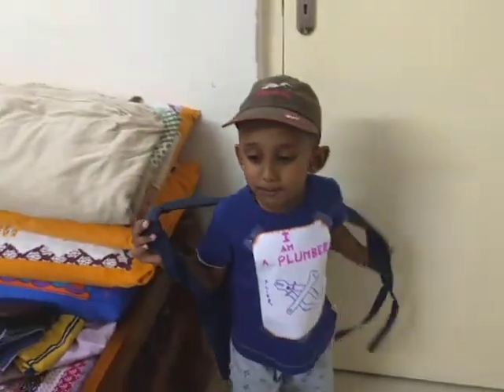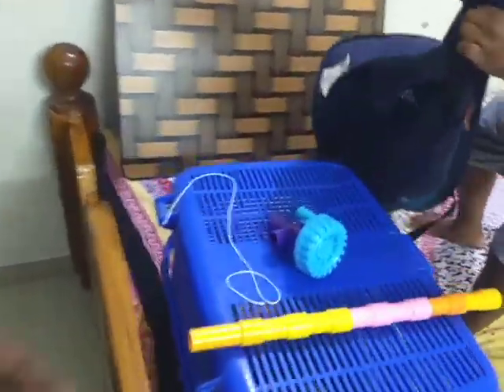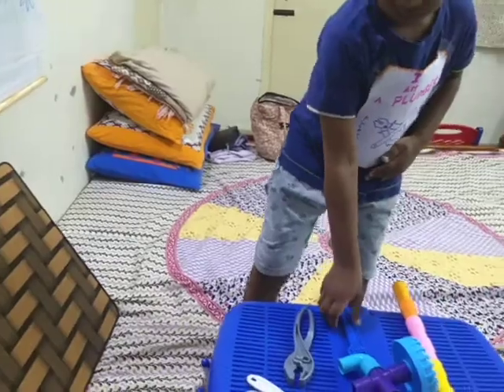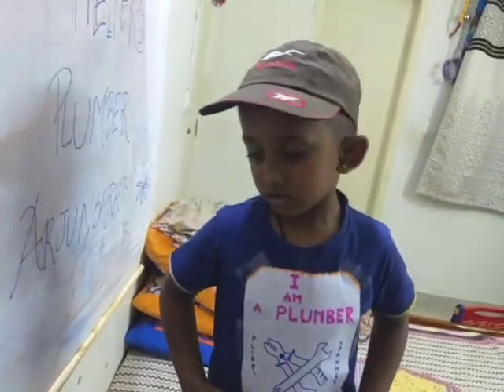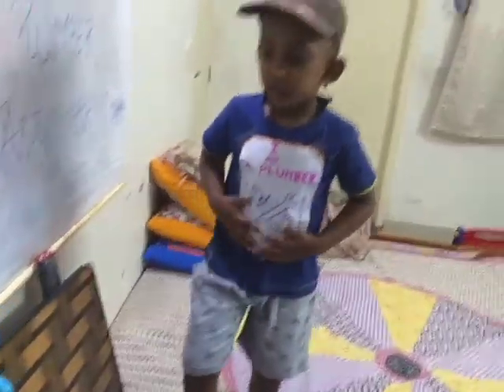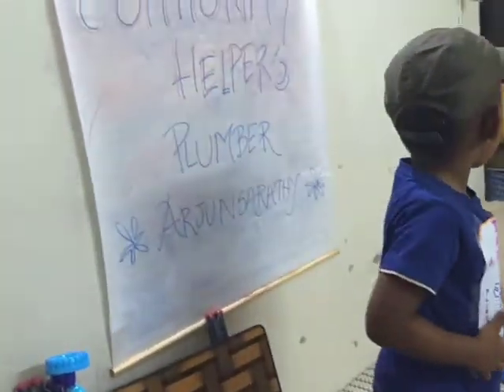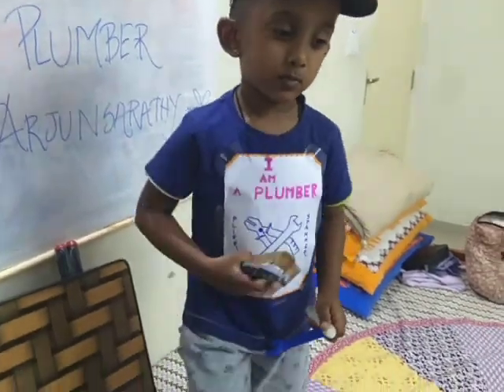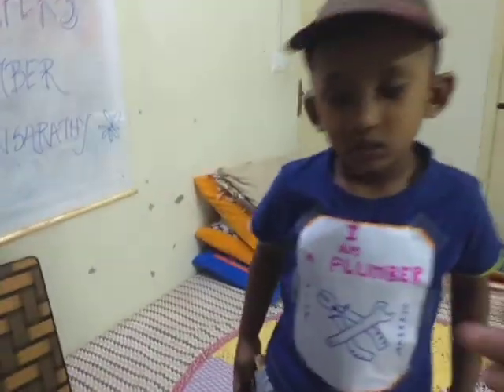Community Helper- Plumber- RolePlay